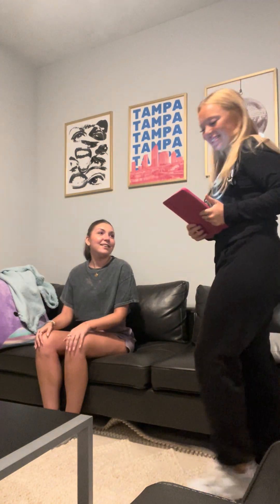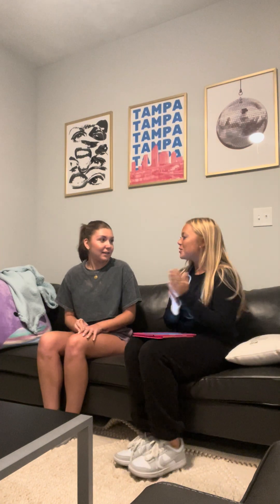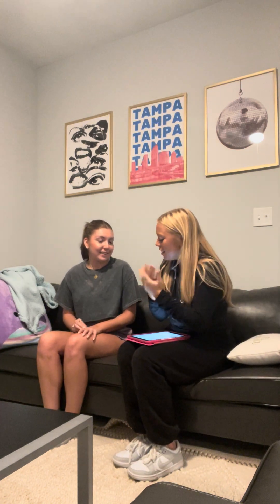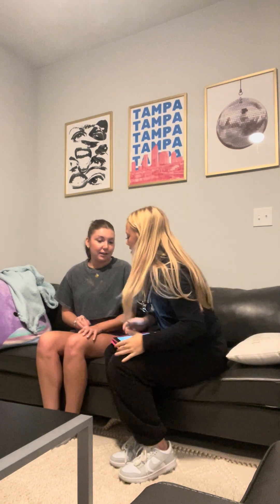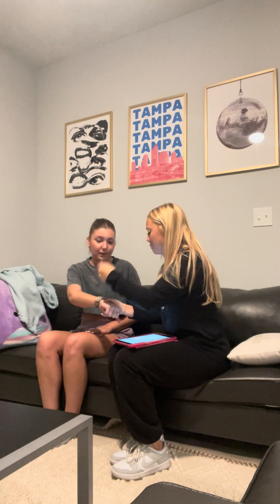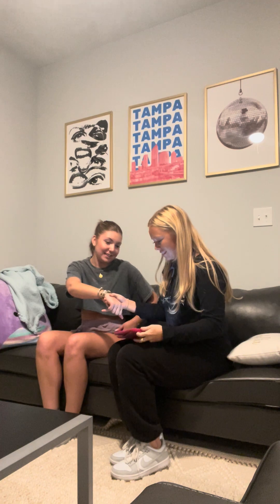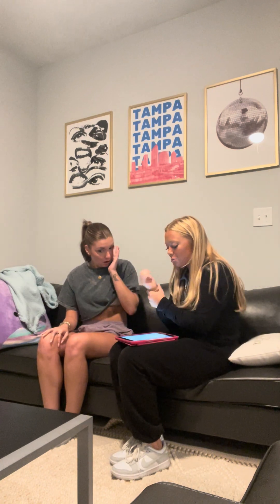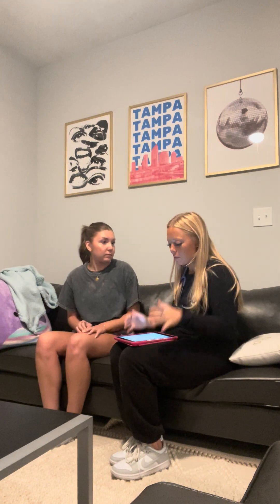lungs and cardio video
pcc lab video